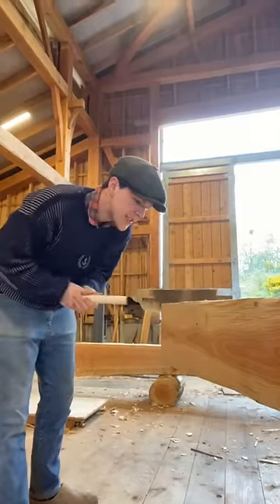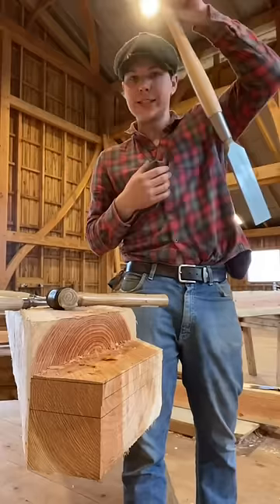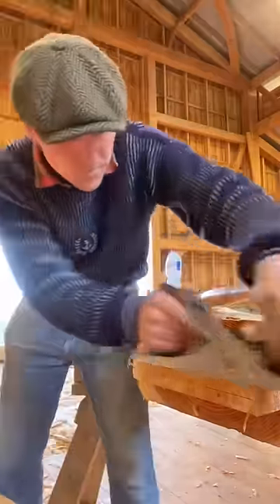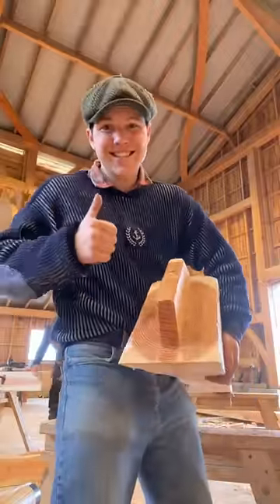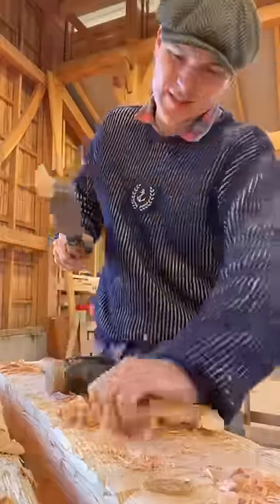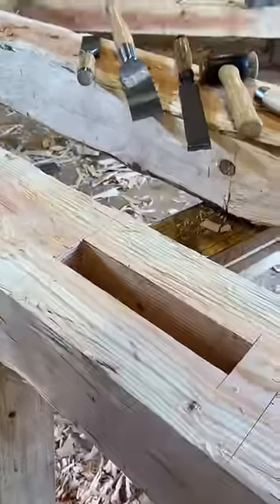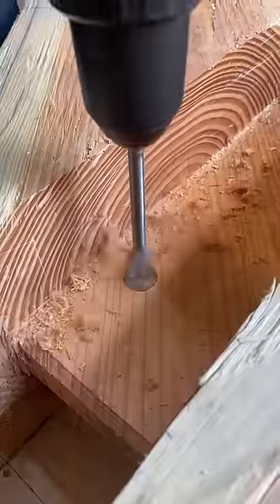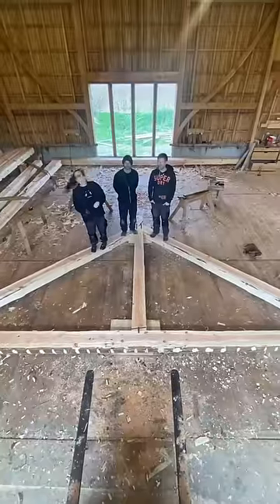Making a timber truss with traditional hand tools